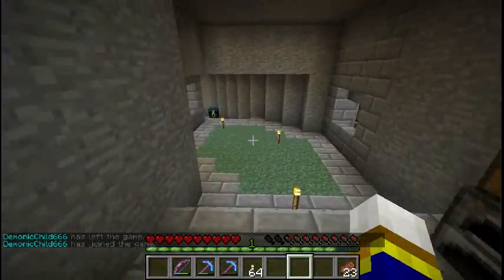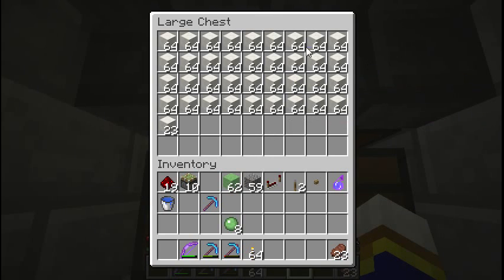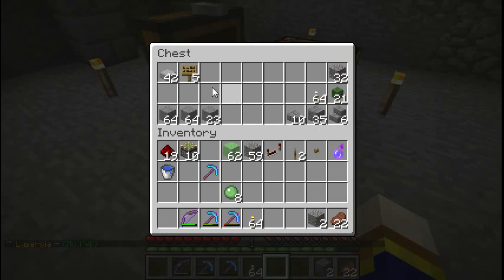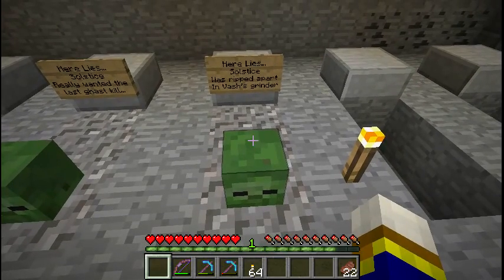What I've Been Up To/Thinking - The Storm SMP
Today, I go over what's new as well as future plans. And I ask if anyone here still wants me to make the Waglington statue in the modded series, or if I should just do it in creative.

Happy 4th of July! :D

Curious about this server?